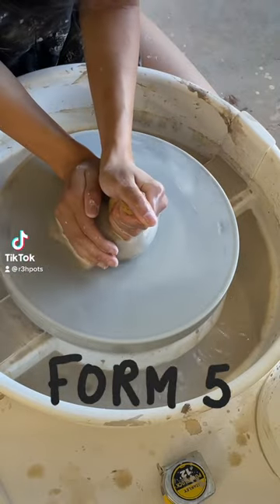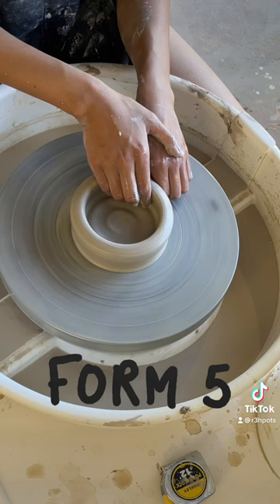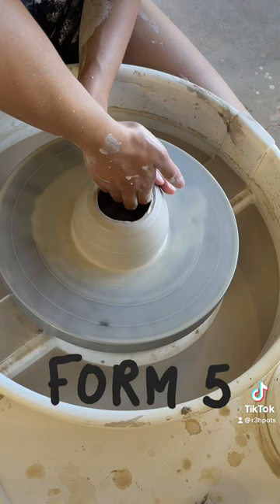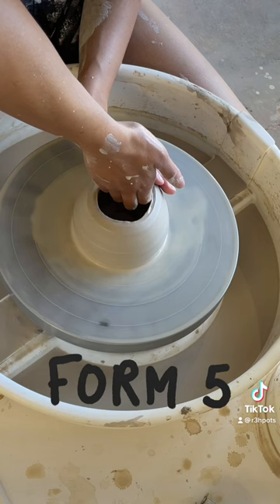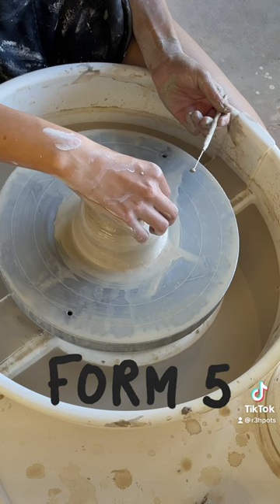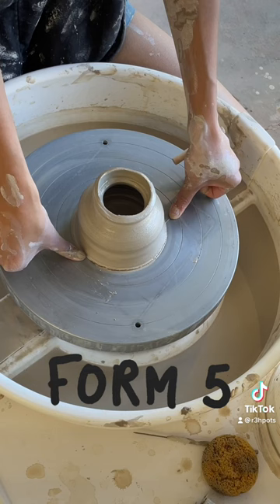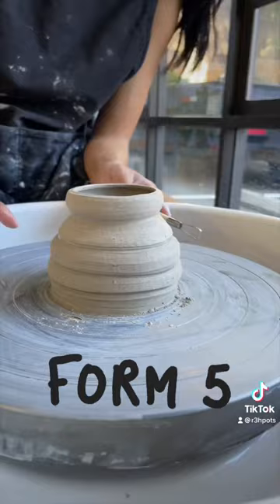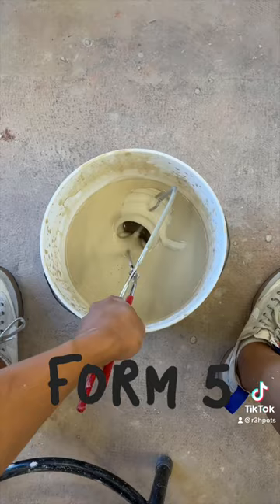I am making 100 mugs. This is #5 of 100.